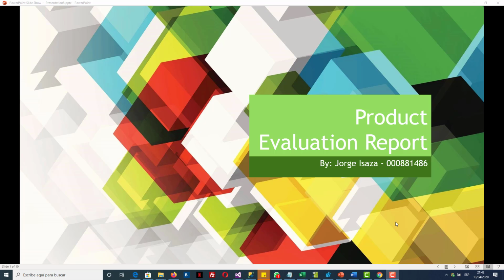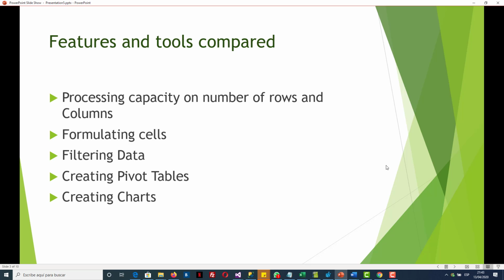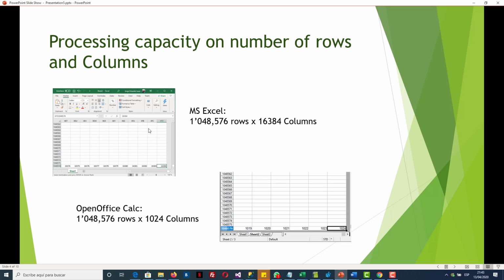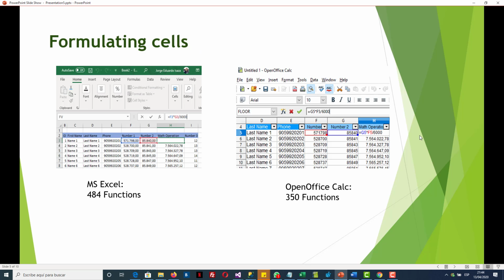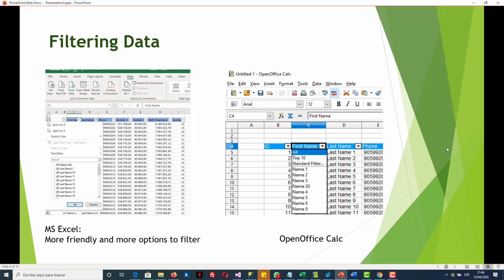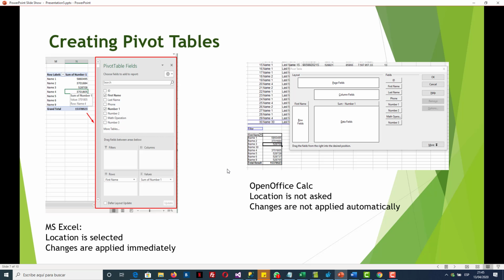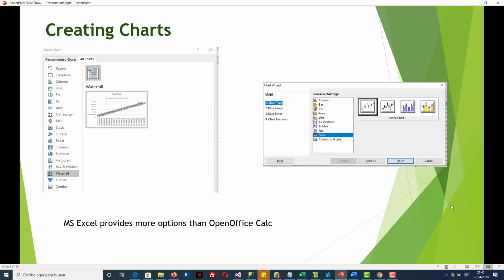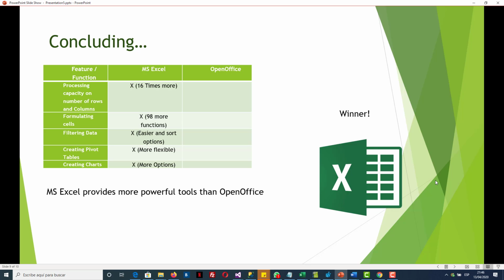Presentation5 000811486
MS Excel vs OpenOffice Calc